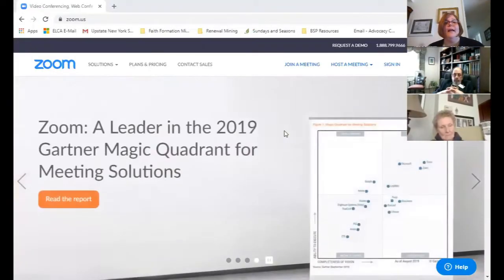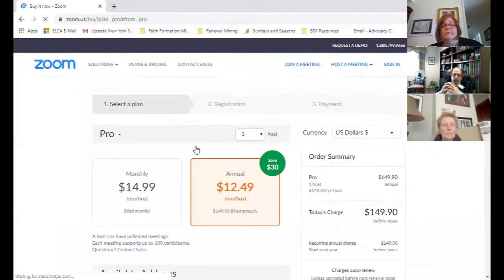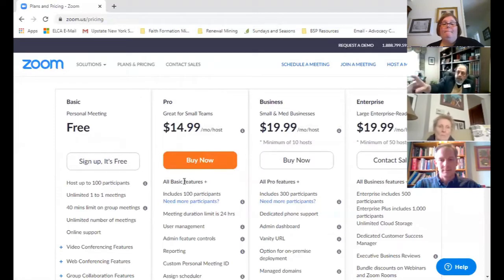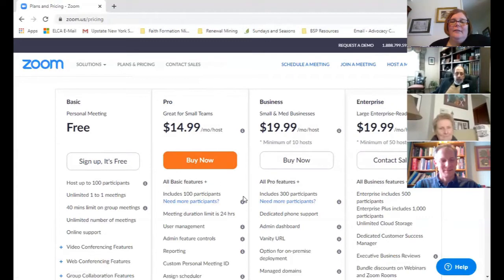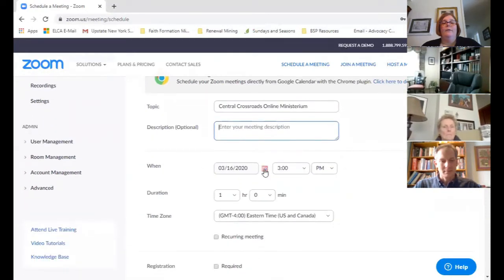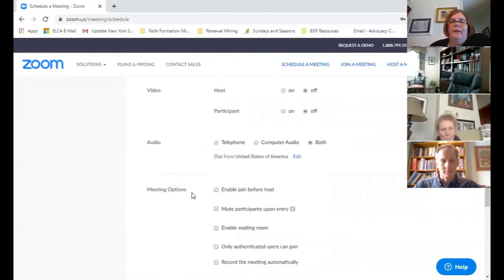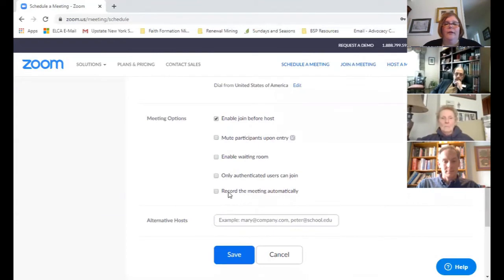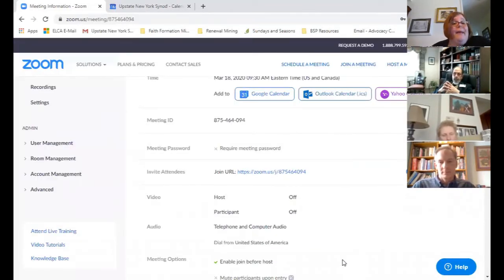Zoom Basics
Upstate NY Synod Staff and Deans did a tutorial on Zoom basics to help the Deans get signed up for conference zoom accounts.  Hopefully it will help you learn the basics of Zoom too.